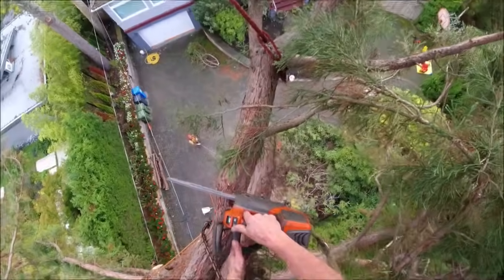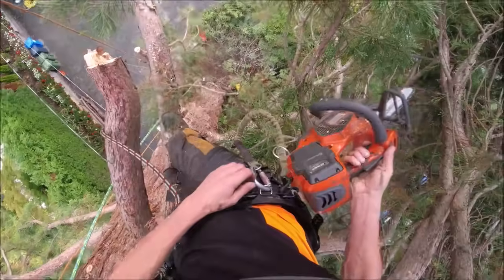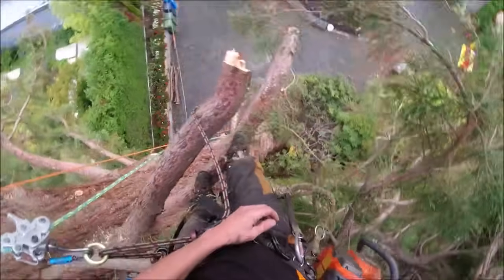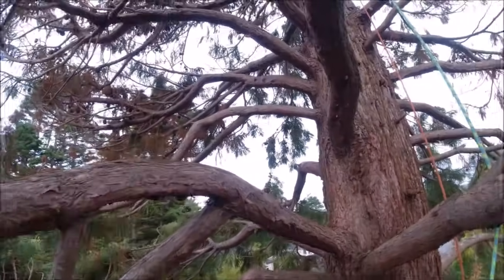Cutting down Big Wood in small pieces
Sequoia Tree Removal. Sound track is La Grange by ZZ Top